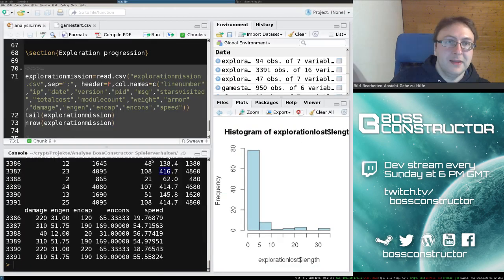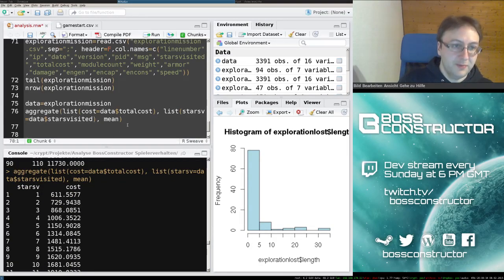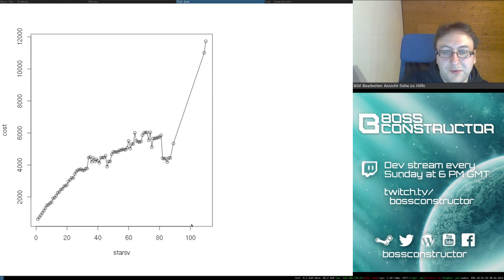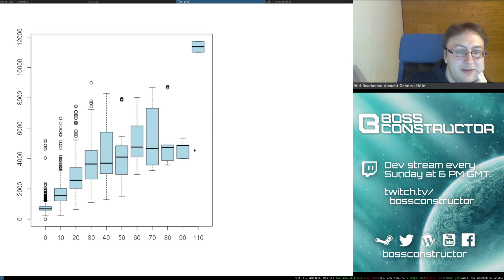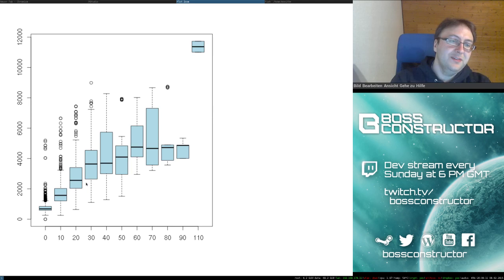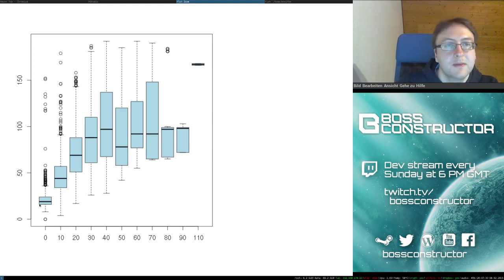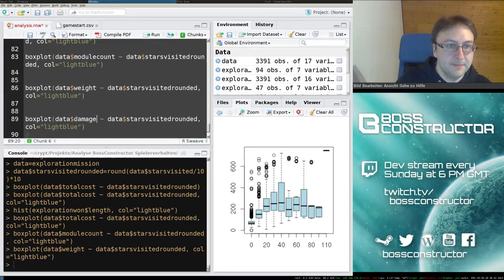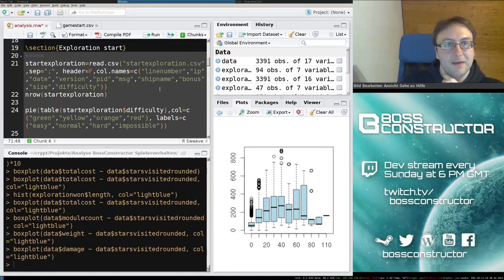BossConstructor: Surprise Statistics Stream! (2/2) [R]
Sorry for the occasional disconnects.